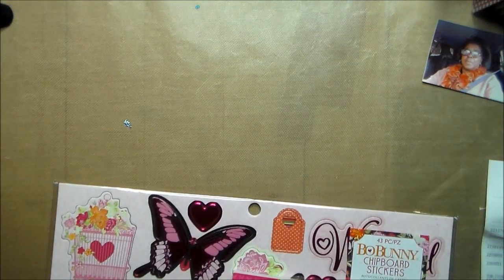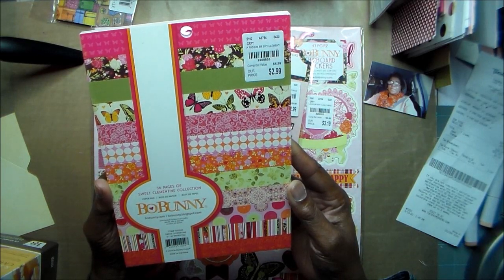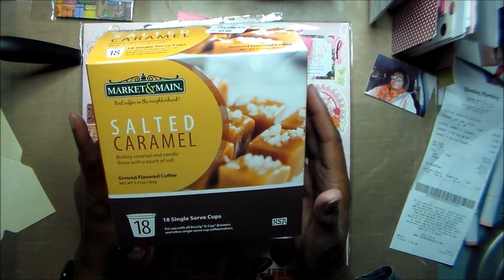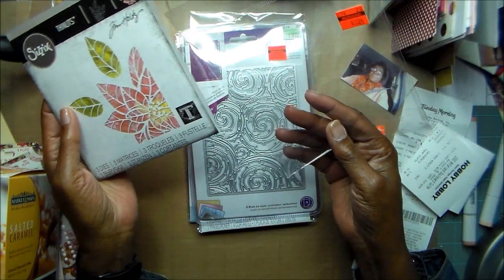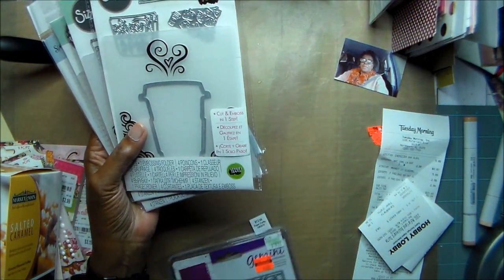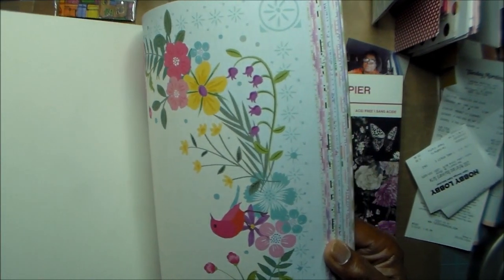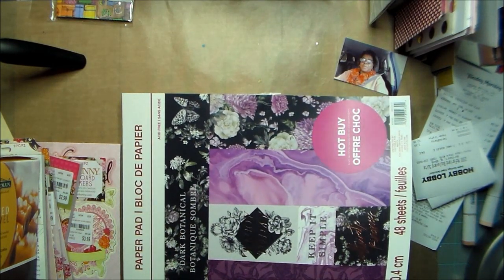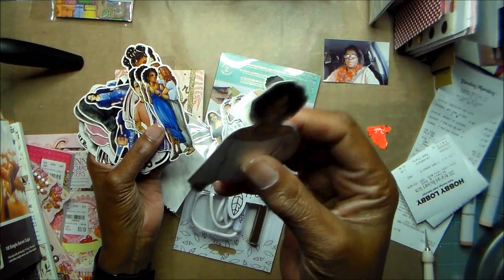RANDOM HAUL 4: 2020 (HOBBY LOBBY/MICHAELS/TUESDAY MORNING)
Another random haul and lots of new goodies to play with.